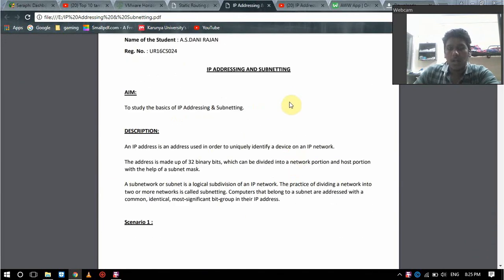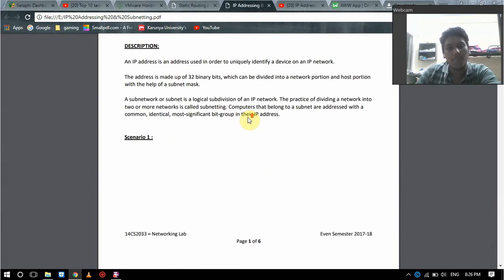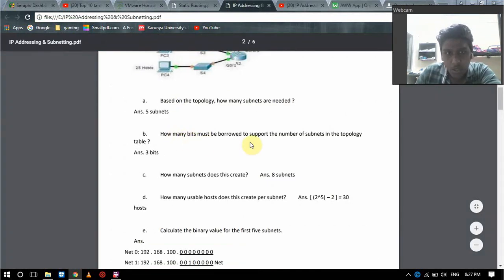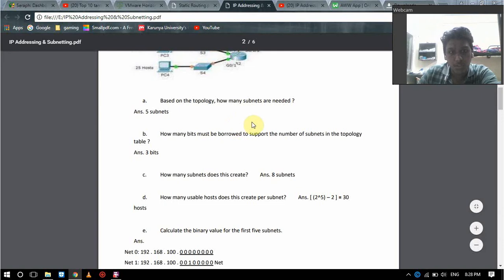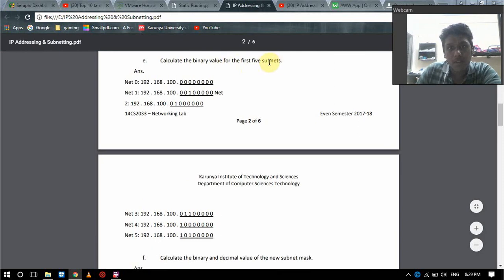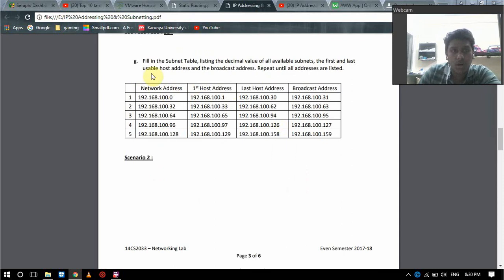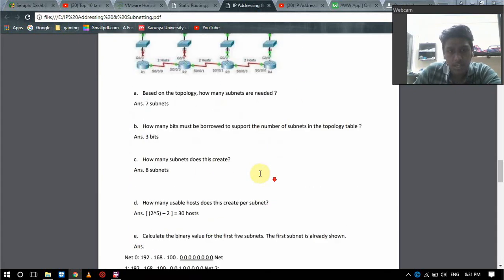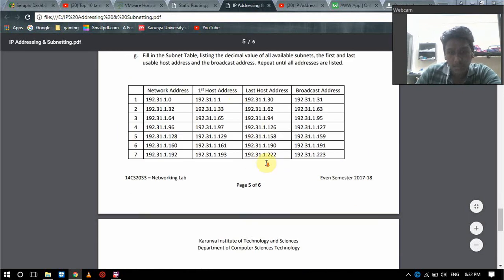IP ADDRESSING AND SUBNETTING USING PACKET TRACER